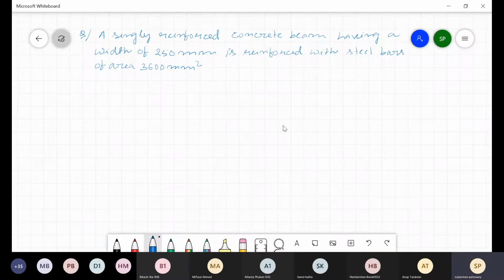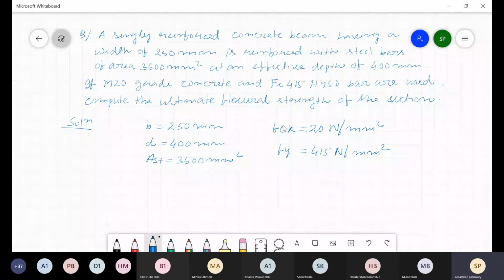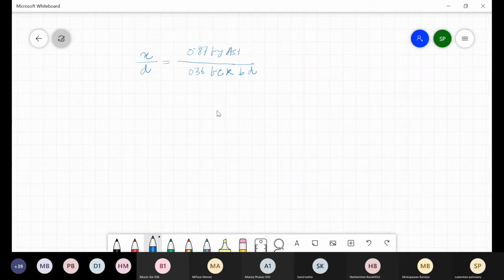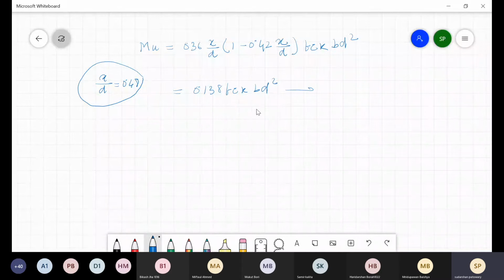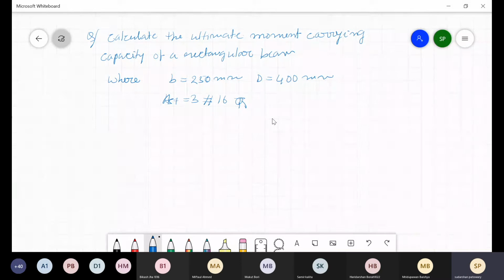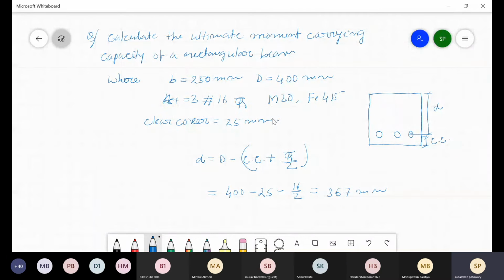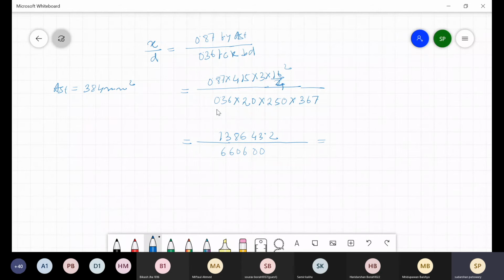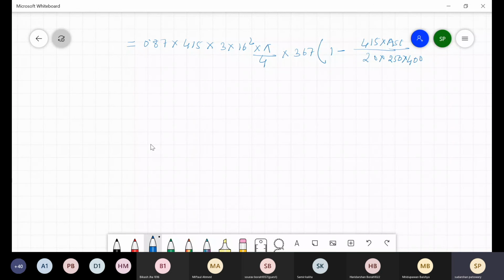STRUCTURAL DESIGN 1 22-09-2021